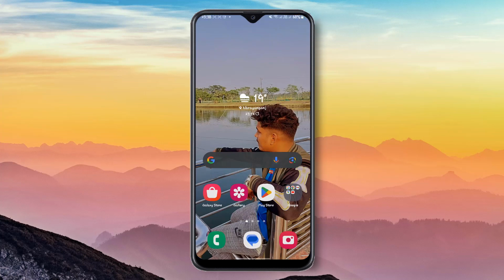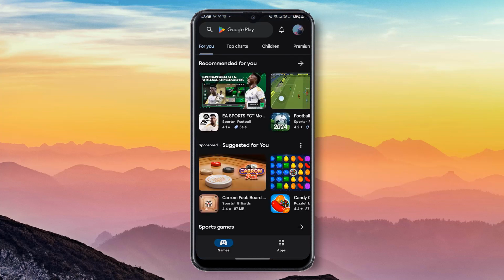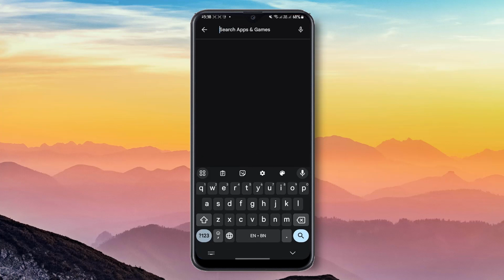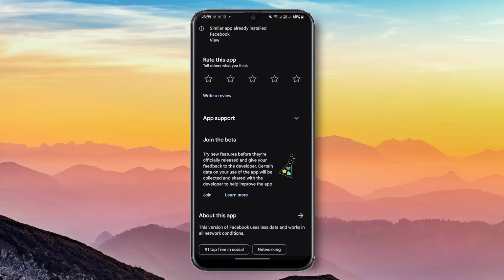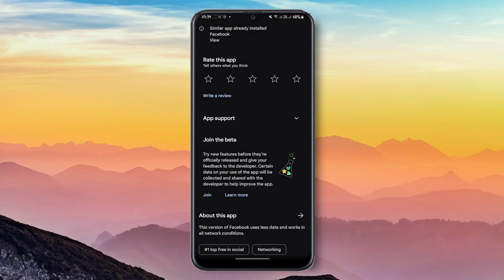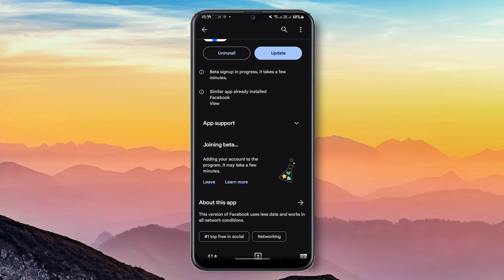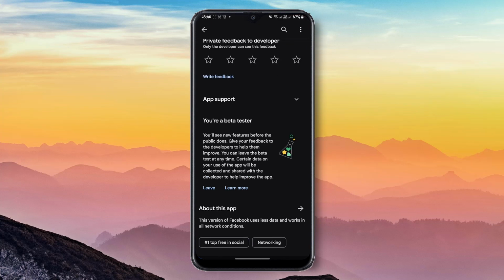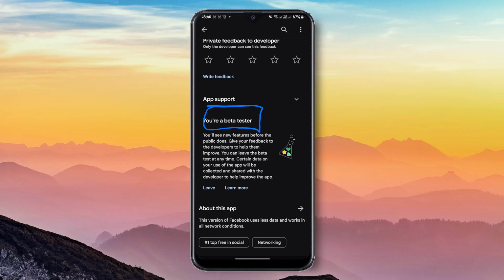How to join as a beta tester on an app of Play Store | TECH ON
Beta Testing Unleashed: How to Join as a Tester on Play Store. Exclusive Access: A Guide to Becoming a Beta Tester on Play Store. Behind the Scenes: Joining as a Beta Tester for Play Store Apps. Tech Insider: A Tutorial on Enrolling as a Beta Tester on Play Store. Dive into the world of app innovation with our latest tutorial - 'How to Join as a Beta Tester on an App of Play Store.' In this comprehensive guide, we'll walk you through the simple steps to become a beta tester, unlocking exclusive access to upcoming features and improvements. Whether you're a tech enthusiast or eager to explore new app functionalities, this tutorial provides all the insights you need to join the beta testing community on Play Store. Watch now and be among the first to experience cutting-edge app developments!